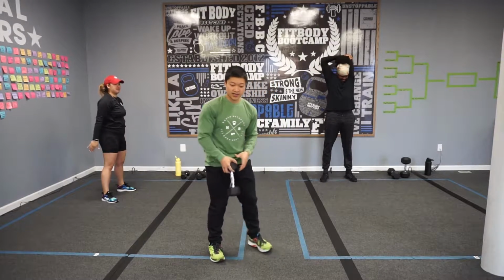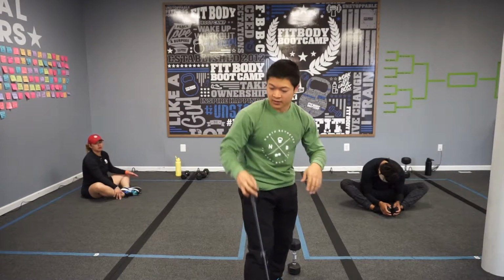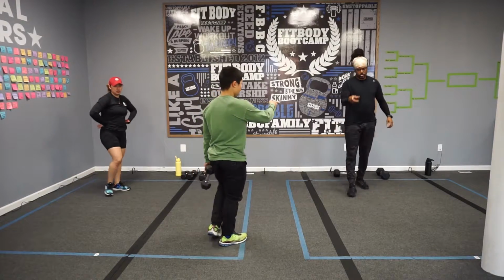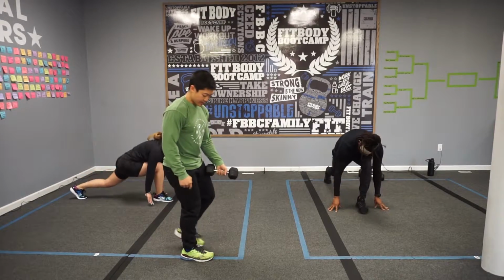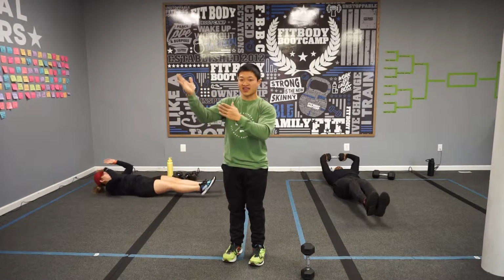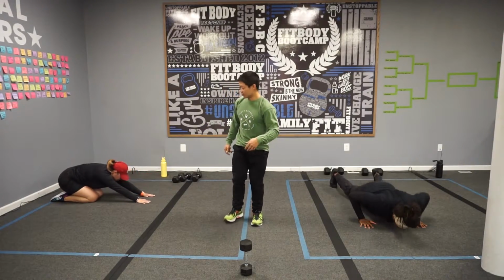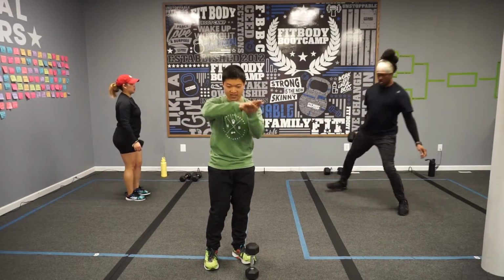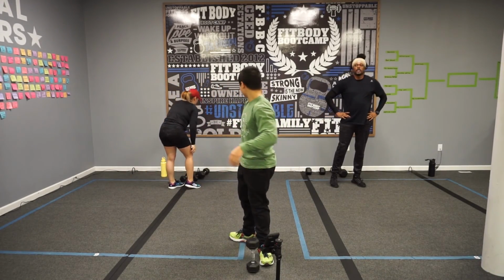2.09 EMOM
Begin an exercise at the top of each minute for the prescribed rep range. Finish your reps and the remainder of the minute is your time to rest. When the next minute begins, instead of restarting that same exercise again, you will instead go to the next exercise. There will still be a 30-second rest after each round of all 5. Remember that you can also just go for time instead of reps.

5 total circuits, doing Exercise 1 - 5 every circuit:

1) Transverse Lunges (4-6/side)
2) Plank Jacks (20-25)
3) V-Ups (5-10)
4) Sprinter Hops/Lunges (5-8/side)
5) Overhead Push Pull (15-20)